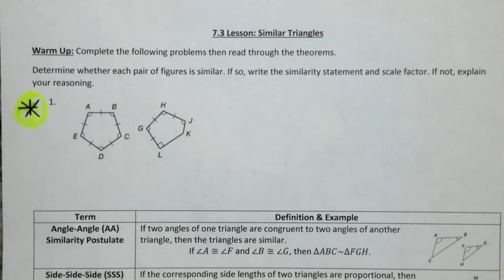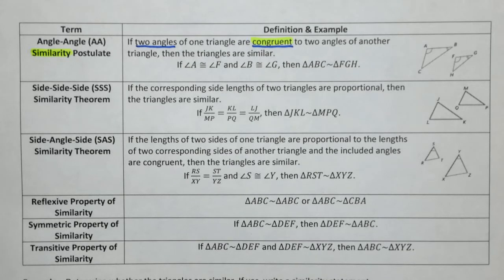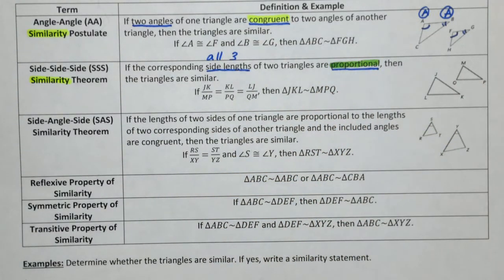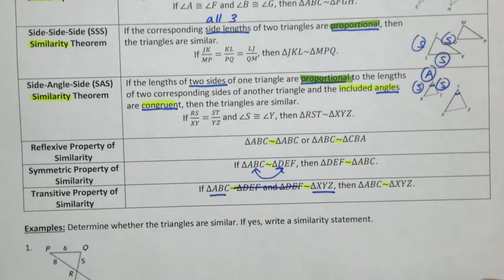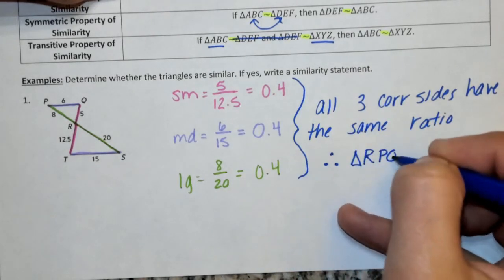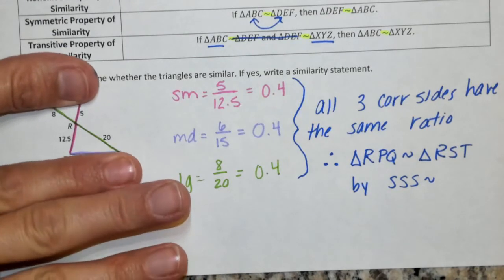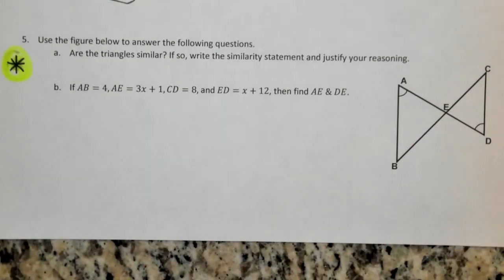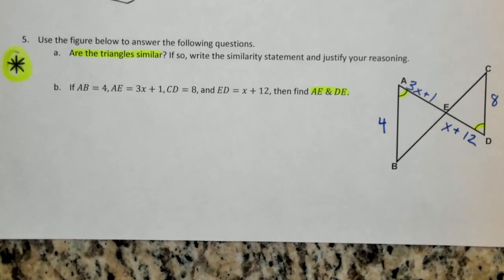7.3 Video Lesson - Similar Triangles